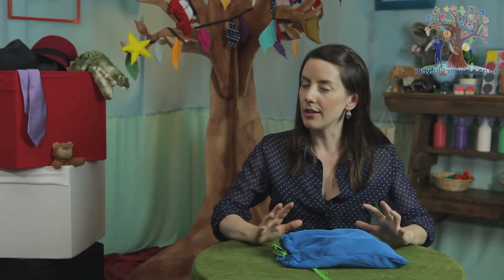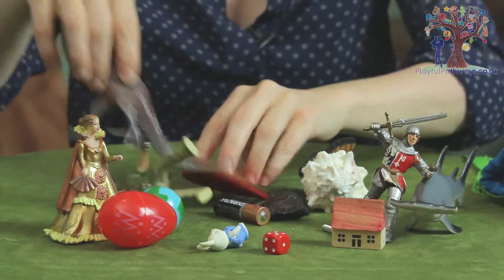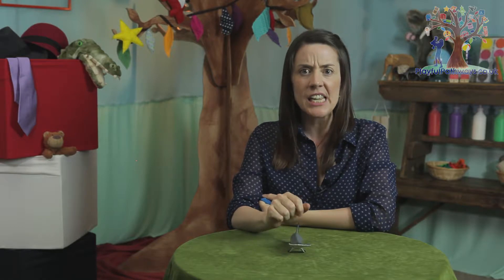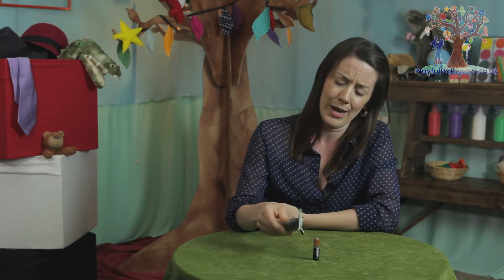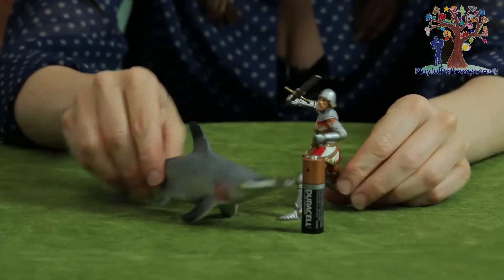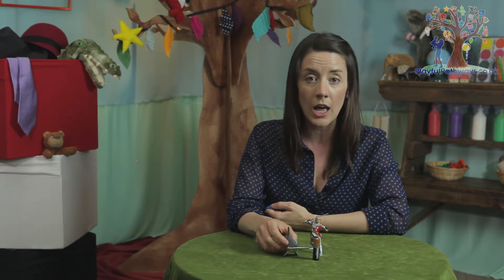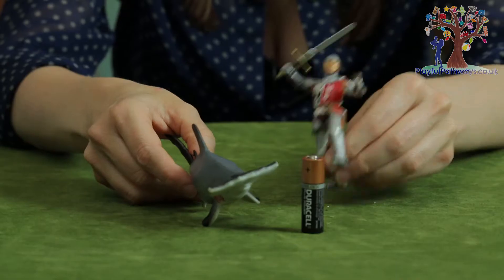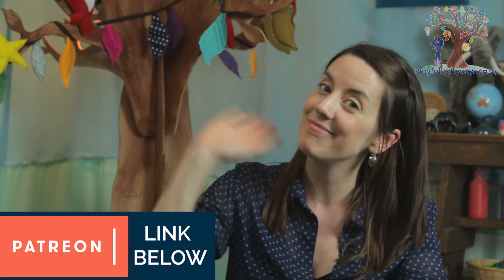STORY BAG - How to tell stories with your kids